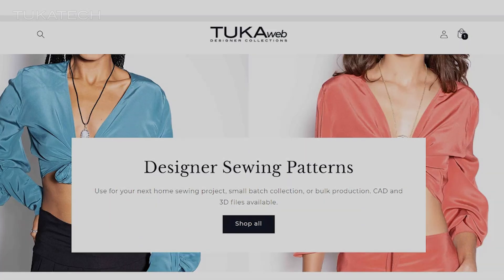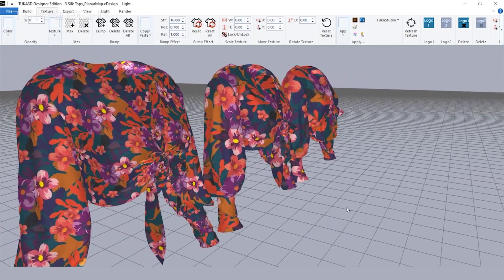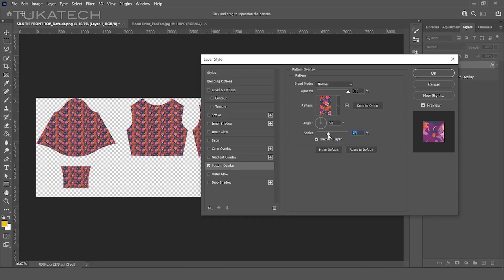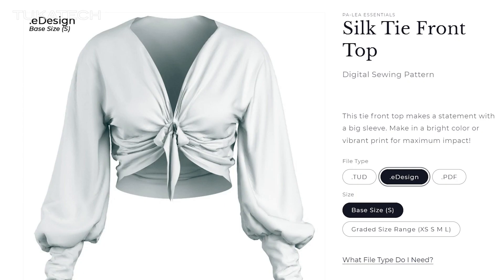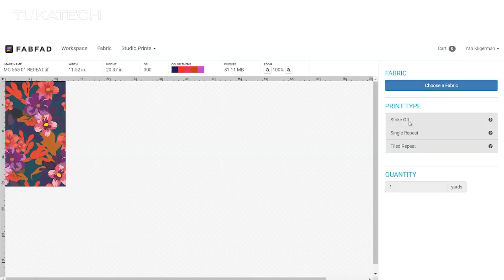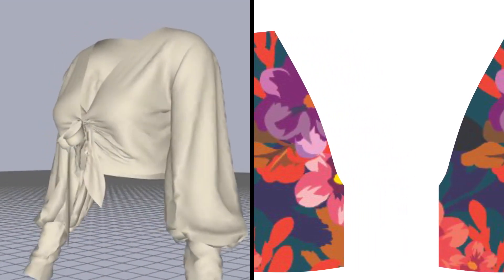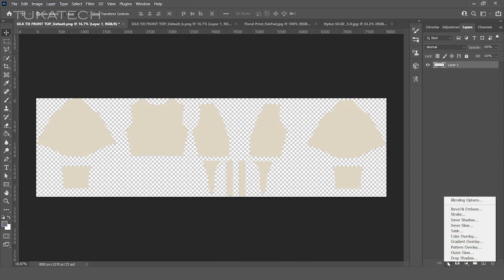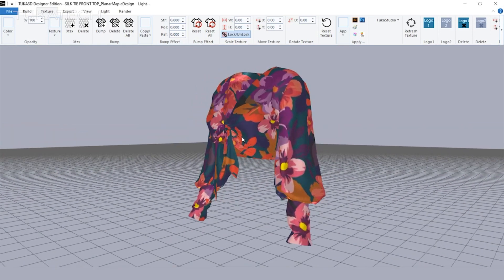TUKAweb Designer Collections ft. Pa-lea Style by Dorothy Herrera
TUKAweb Designer Collections feature digital sewing pattern downloads created by local fashion designers and pattern makers. The stylish and contemporary Pa-lea Style by Dorothy Herrera – a Los Angeles-based designer – includes well-balanced, graded digital patterns. All the design elements to create must-have fashion pieces are available online in the TUKAweb marketplace, and other digital design platforms.

Watch how you can take 3D digital patterns and license digital prints to make your next must-have piece!

OUTLINE:
00:00 - TUKAweb Designer Collections
00:10 - Pa-lea Style by Dorothy Herrera
00:20 - Print design with 3D samples
00:45 - Select style design template
01:08 - License artwork (featured: FabFad)
01:33 - All design assets are based on real data
01:58 - Graphic design software
02:14 - TUKA3D Designer Edition
02:20 - Print repeat at different scale
02:30 - Create 3D linesheet
02:38 - Same garment with different artwork